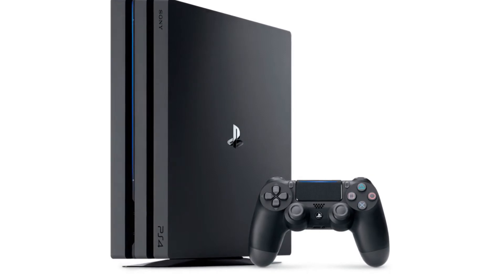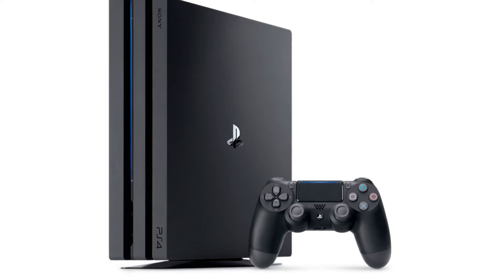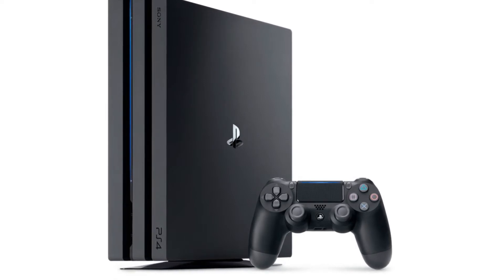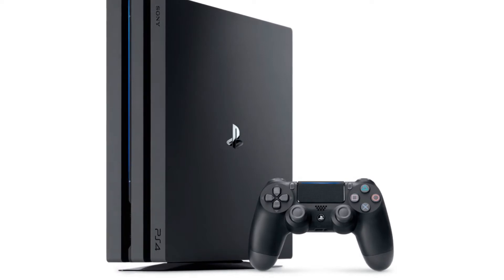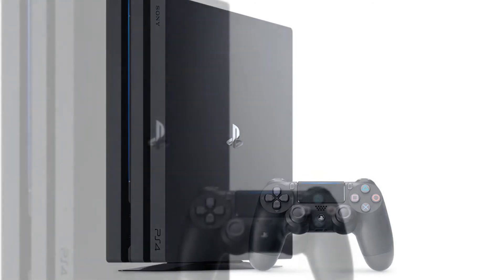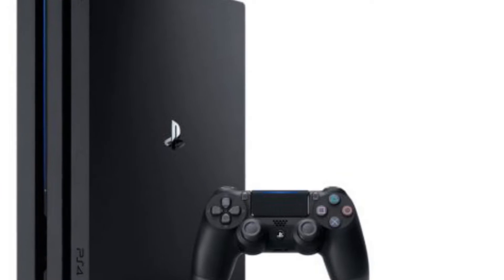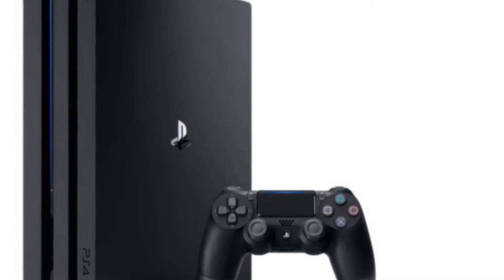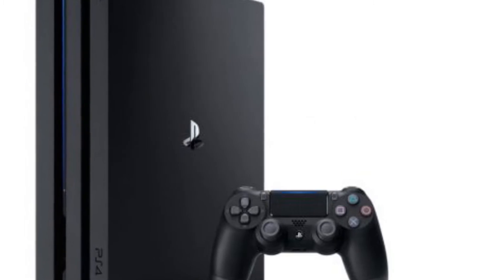New PS4 Exploit Opens the Door to Jailbreaking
Sony is about to have a new headache to ring in the new year. A team of developers made good on a promise to drop a new exploit for the PlayStation 4, and it’s a doozie. Specter and Team Fail0verflow have revealed a flaw in kernel v4.05 for the PS4, which allows for the running of arbitrary code. This opens up the PS4 to homebrew software as well as easier game piracy.

Game consoles are some of the most notoriously locked-down devices in our homes thanks to a combination of custom hardware and heavily modified software. Companies take a dim view of attempts to hack their game consoles, even going so far as to launch legal action against those who would seek to experiment with “jailbreaks” for a console. In fact, Sony took famed developer George Hotz to court over his PS3 jailbreak in 2011. That case ended with Hotz promising not to hack Sony hardware anymore, as well as plenty of bad press for Sony.

Early in the PS4’s life cycle, Team Fail0verflow managed to get Linux up and running on the hardware, but the latest development is potentially more powerful. Specter and Team Fail0verflow teased the “namedobj” PS4 exploit several weeks ago, and now it’s available on GitHub. Perhaps as a way to deflect Sony’s legal team, the developers have not included the necessary tools to run homebrew software or jailbreak the device. However, as a kernel exploit, it allows modders to run any arbitrary code on the machine by listening for a payload via port 9020.

Hope everyone had a Merry Christmas! Here&#39;s the 4.05 kernel exploit, fully implemented. Enjoy! Write-up coming soon!